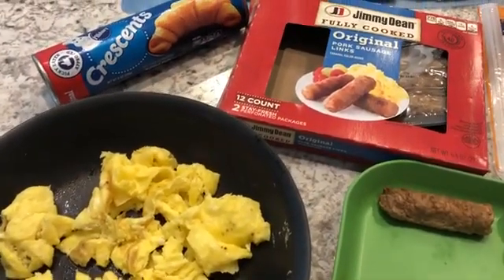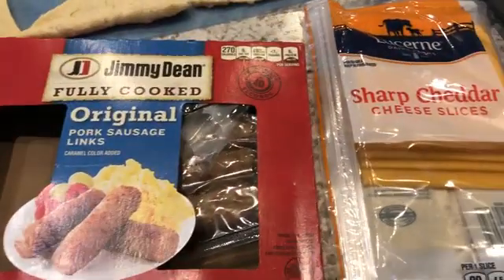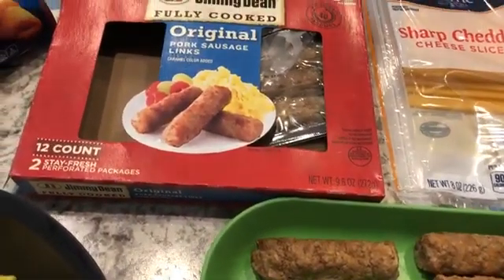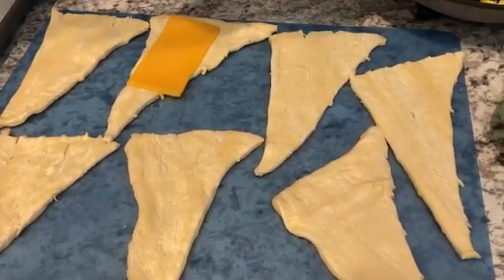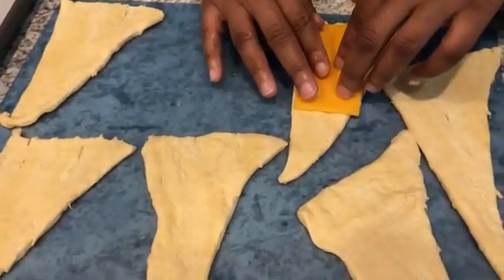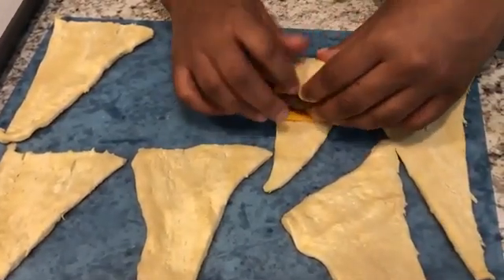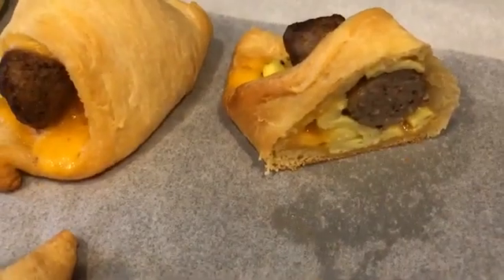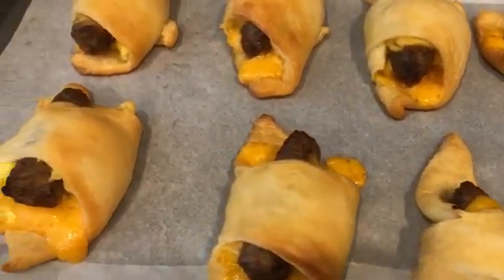How to make easy Delious sausage Rolls at home?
Although the Instant Pot is a natural fit for slow braising tougher cuts of meat, there’s a lot of room for plant-based recipes, too. Try out one of these hearty and comforting vegan dishes this week for dinner — and don’t forget to freeze or store an extra portion for a future meal. Your future self with thank you.

Tex-Mex cuisine, derived from the culinary traditions of Tejano people living in Texas, is a staple in Ree Drummond's ranch kitchen. Meat, piles of tasty shredded cheese, beans, peppers and tortillas feature heavily in these dishes, making them a great option for lunches and dinners. Not sure where to begin? Try one of The Pioneer Woman's best Southwestern-inspired recipes.

Carrot halwa Recipe with step by step photos and video. This recipe shares the traditional way of making delicious gajar halwa without any shortcuts or tweaks.

During winters, we make gajar halwa often. it is a popular sweet made in north India during winters.

Rasgulla recipe with step by step pics. It is a popular Bengali sweet. While the method of making rasgulla remains the same, there are two distinct types of rasgulla. One is the spongy rasgulla and the other one is a non-spongy rasgulla.

In this recipe post, I have shared the method of making soft, spongy and delicious rasgulla recipe.

Besan ladoo recipe with step by step photos. Besan laddu is a popular ladoo made from gram flour, powdered sugar and clarified butter (ghee).

It is one of the popular ladoo variety often made during festivals, occasions. Besan ladoo is easy and healthy sweet.

Vegetable Pulao (Veg Pulav) is a spicy rice dish prepared by cooking rice with various vegetables and spices. In this recipe, assortment of spices, veggies and rice are first sautéed in oil and ghee and then cooked in pressure cooker as you would cook plain rice. However, the uniqueness of this easy mixed vegetable pulao recipe lies in use of bay leaf, cinnamon and cloves which provides nice and complex aromatic feel that simply makes juices flowing in mouth.

Cake is a form of sweet food made from flour, sugar, and other ingredients, that is usually baked. In their oldest forms, cakes were modifications of bread, but cakes now cover a wide range of preparations that can be simple or elaborate, and that share features with other desserts such as pastries, meringues, custards, and pies.

Cake is often served as a celebratory dish on ceremonial occasions, such as weddings, anniversaries, and birthdays. There are countless cake recipes; some are bread-like, some are rich and elaborate, and many are centuries old. Cake making is no longer a complicated procedure; while at one time considerable labor went into cake making (particularly the whisking of egg foams), baking equipment and directions have been simplified so that even the most amateur of cooks may bake a cake.

Steak Kebabs are the one of the tastiest summertime dinners! These are layered with juicy tender pieces of flavorful, marinated beef and colorful quartet of tender veggies. An exciting recipe the whole family can agree on!

Chicken Biryani is a delicious savory rice dish that is loaded with spicy marinated chicken, caramelized onions, and flavorful saffron rice. For my Biryani, I simplify the order of operations, while retaining the traditional layered approach to assembling it.

NOTED :

I DON'T TAKE ANY CREDIT OR I OWN ANY RIGHTS TO THE CONTENT MUSIC, IMAGE IN THIS VIDEO. SIMPLY I MADE FOR FUN & ENJOYMENT. ALL CREDIT FOR THIS CONTENT, MUSIC, VIDEO CLIPS GOES TO THE OWNER/ARTIST AND THEIR RESPECTIVE RECORD LABELS.

I WILL REMOVE YOUR CONTENT AS SOON AS POSSIBLE.